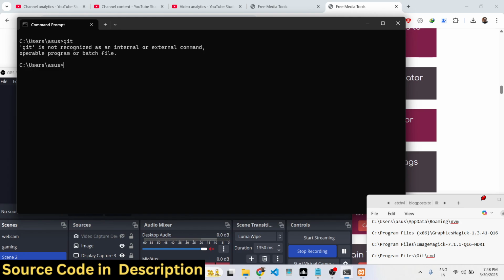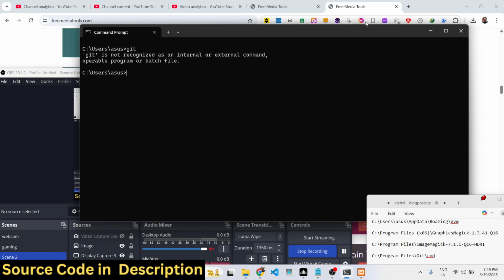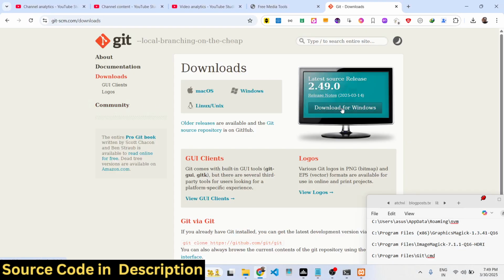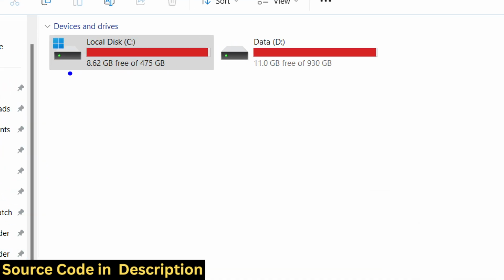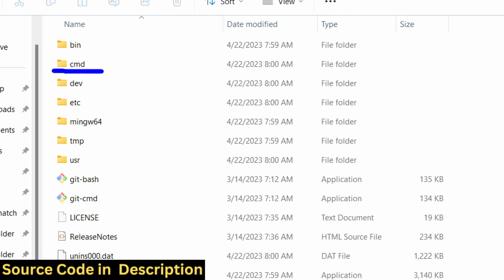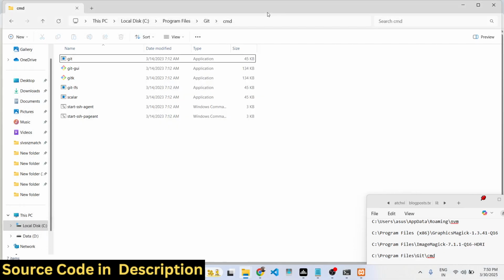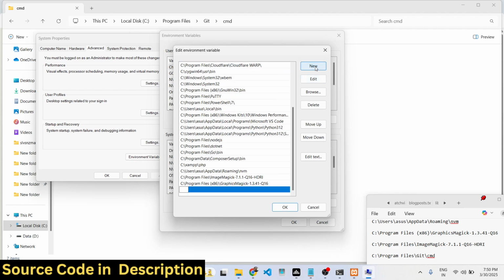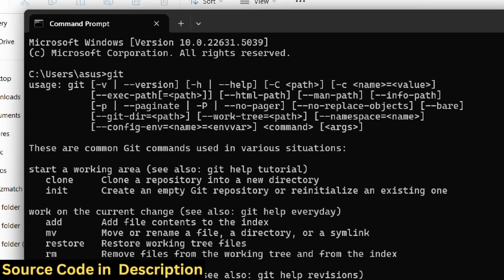How to fix git bash is not recognized as an internal and external Command Error in Terminal